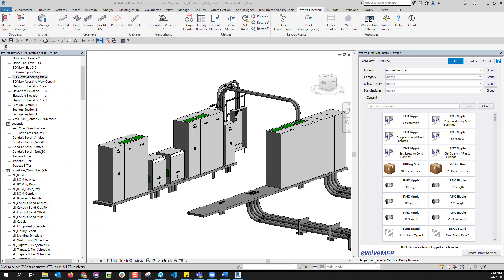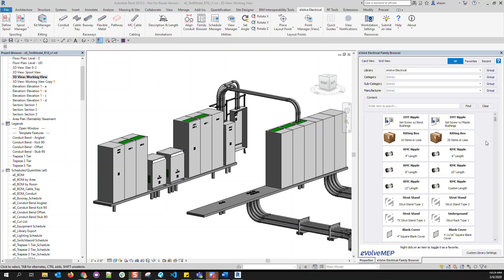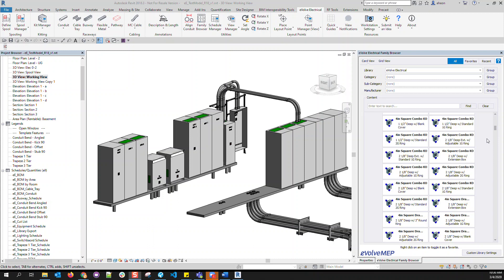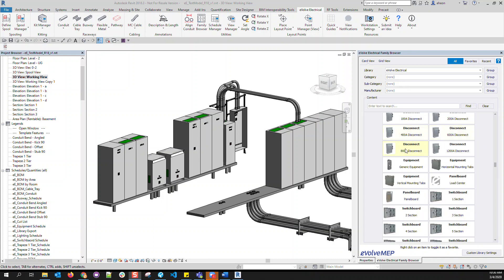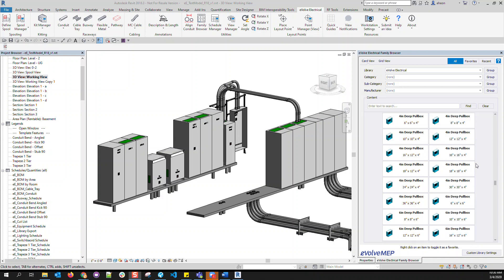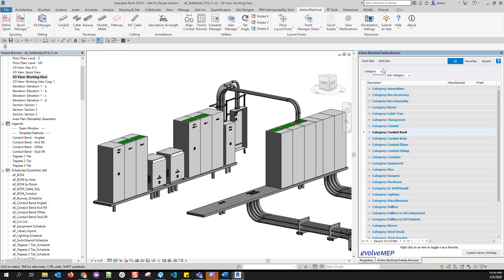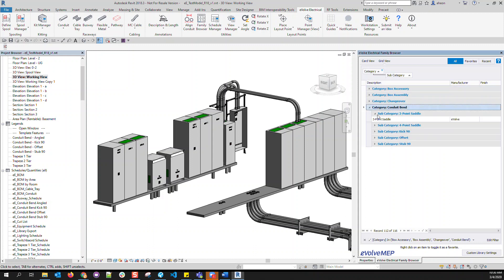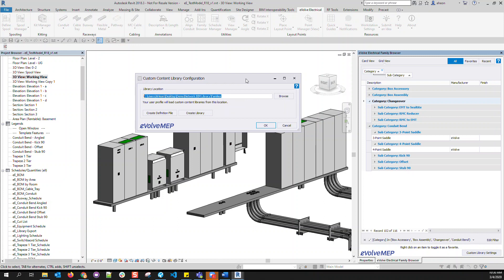EVOLVE Electrical | Content